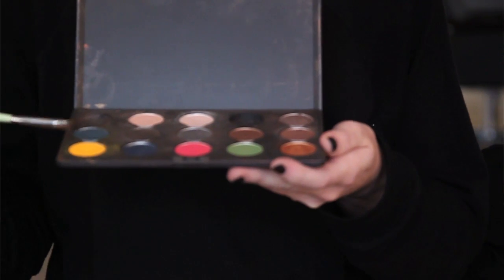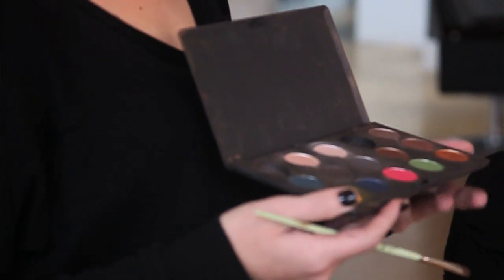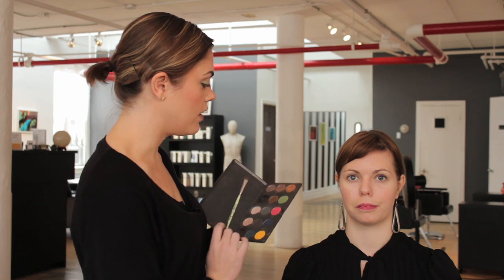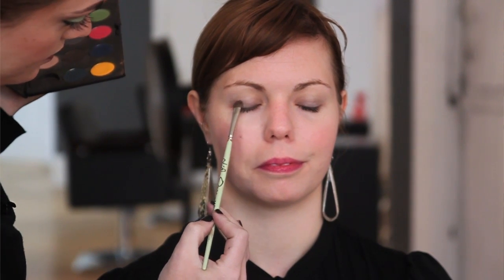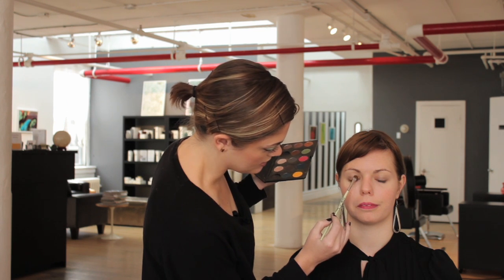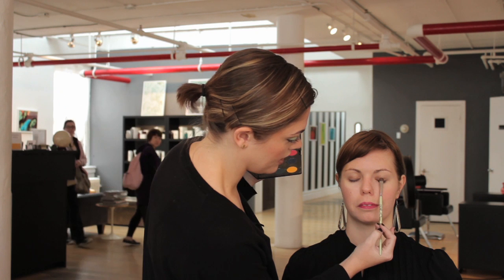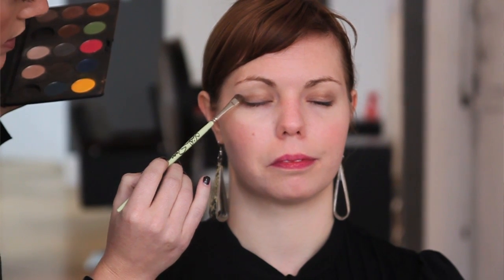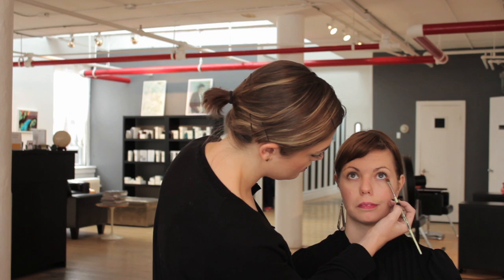The Best Ways to Wear Makeup for Yourself : Using Makeup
Important things to keep in mind while applying your makeup are your preferences and your personality. Learn about the best ways to wear makeup for yourself with help from a certified professional makeup artist in this free video clip.

Series Description: Applying makeup always requires you to take a number of important things, like the colors of your clothes and the weather outside, into consideration. Get tips on how to best pick out and apply makeup to look as good as possible with help from a certified professional makeup artist in this free video series.